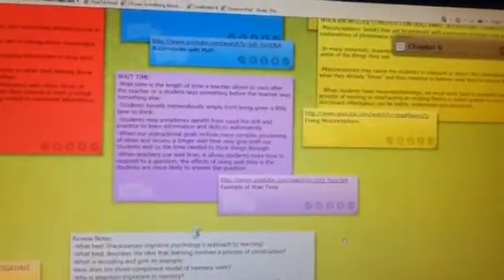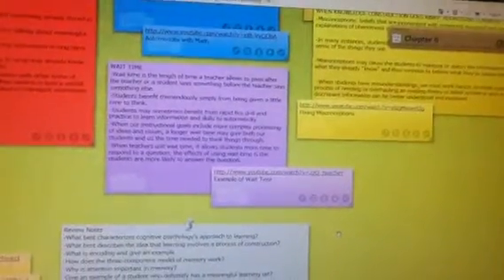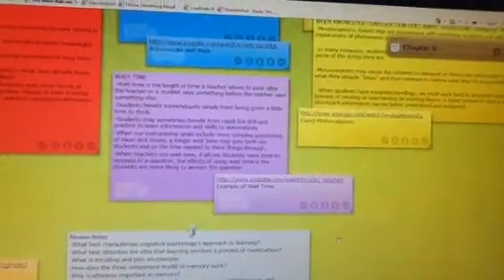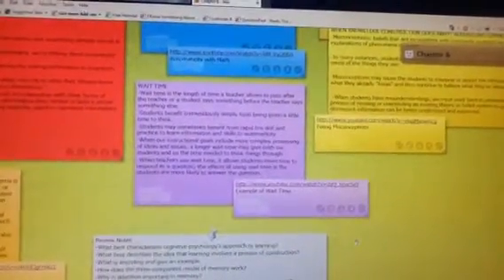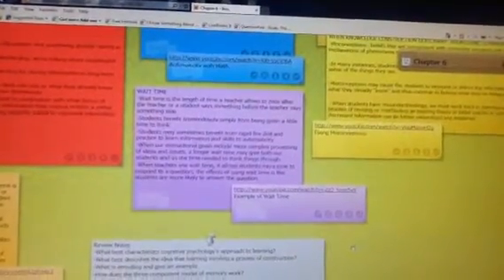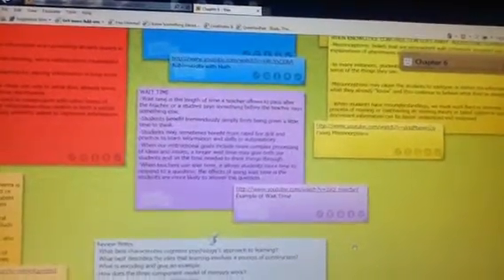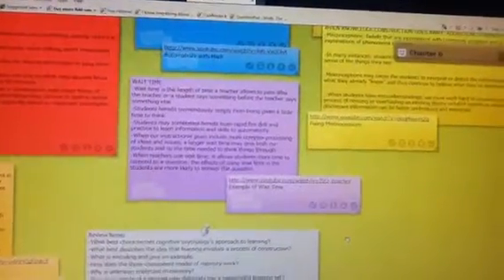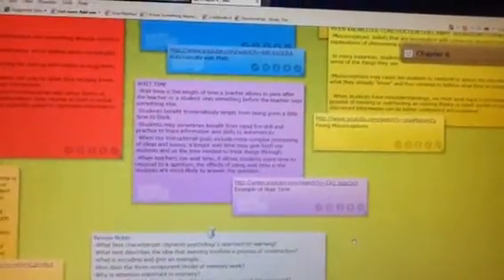Chapter 6 Wait Time